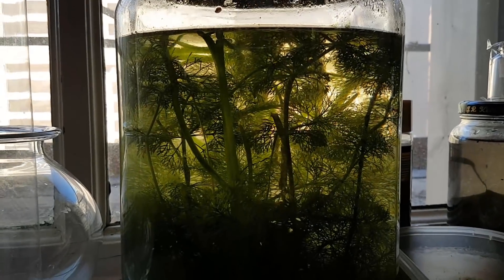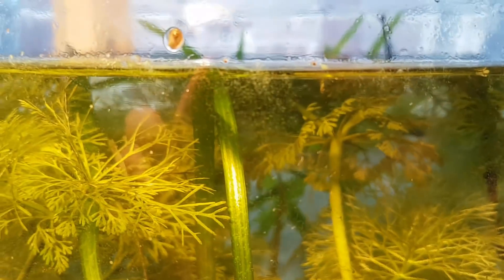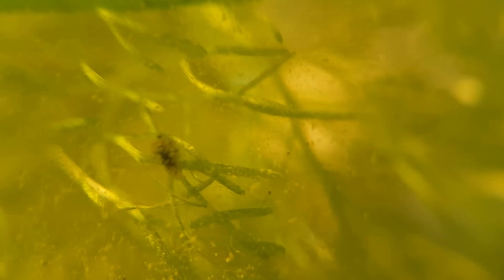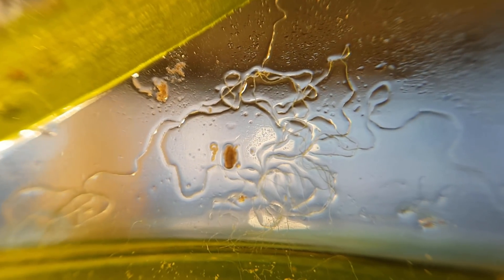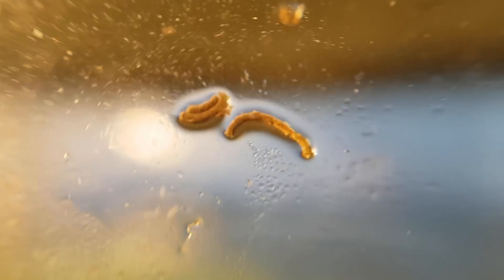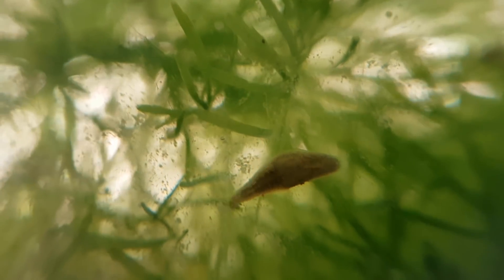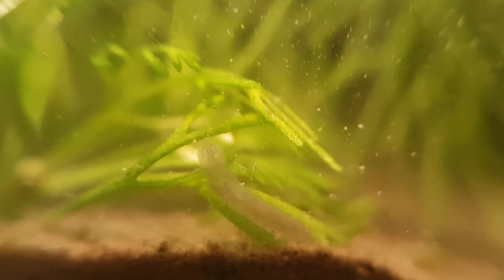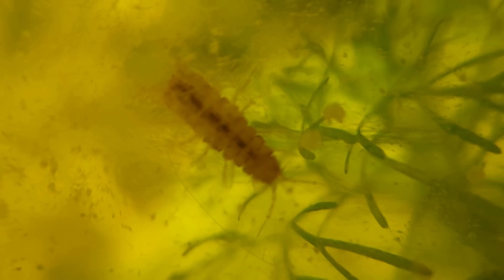HUGE Spring Ecosphere update - SO MANY MYSTERIES...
It has been about one and a half months since I made this ecosphere and this is a great time to show you what has been going on in this ecosphere. There are a lot of mysteries...Most of them I don't know the answer to. But the plants are doing fantastic and so are the aquatic isopods. This HUGE 10 liter/2.5 gallon ecopshere is still doing great!